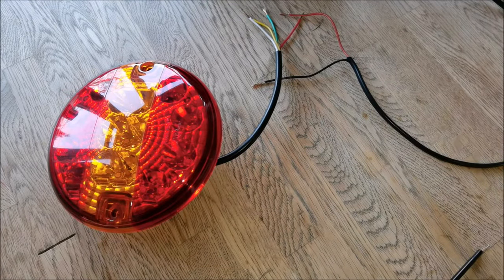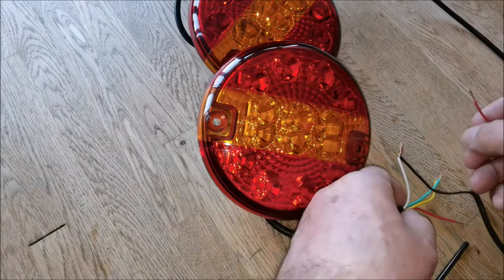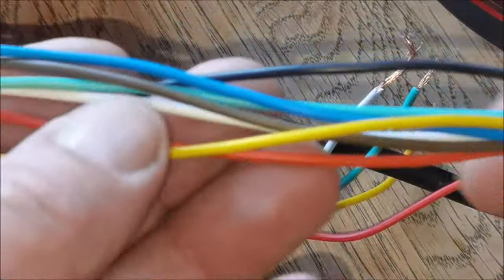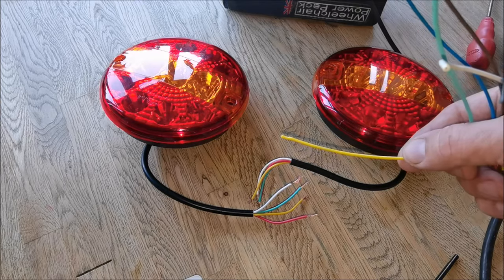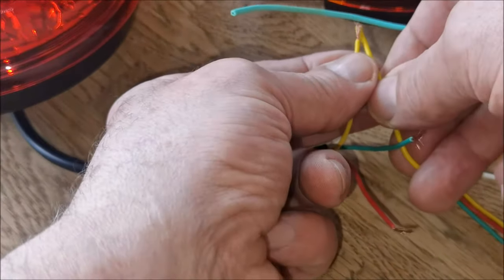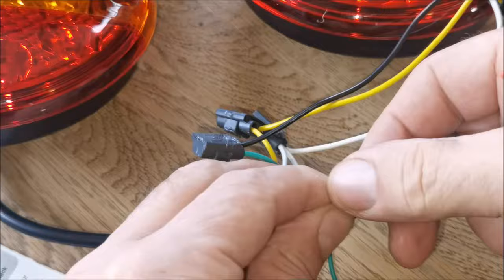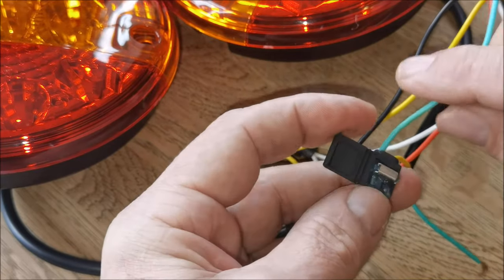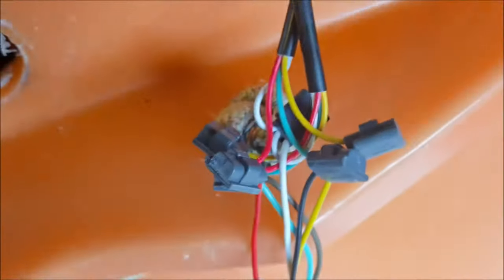HOW TO WIRE LED TRAILER LIGHTS FROM EBAY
They came with no instructions